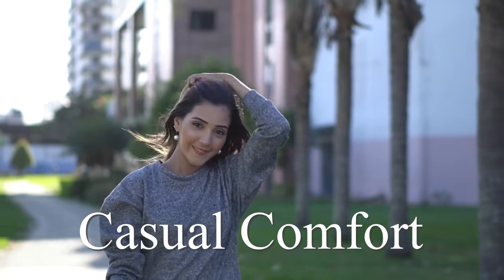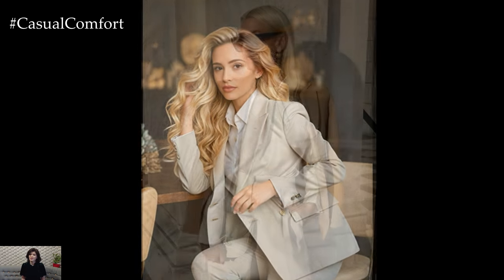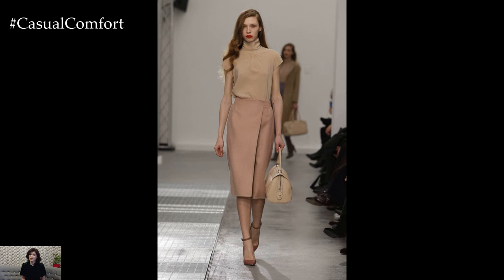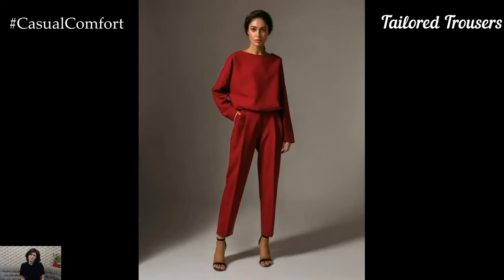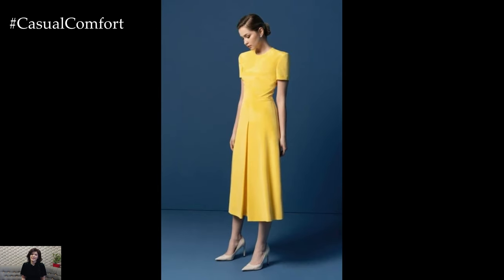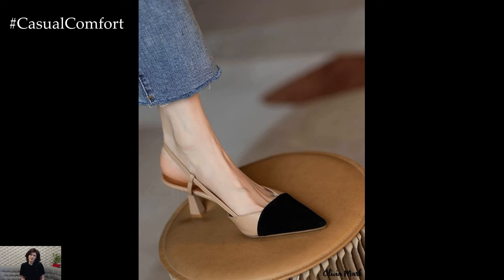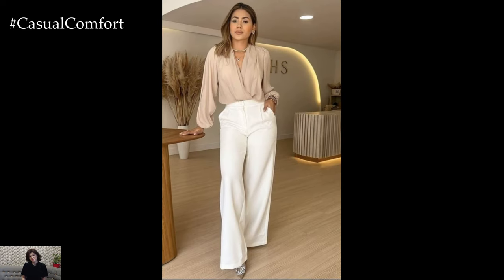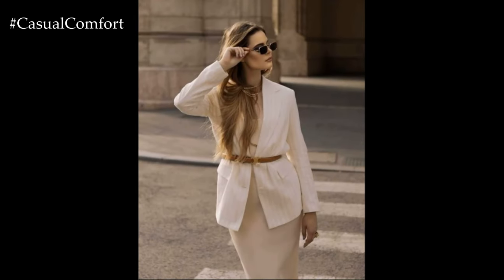Summer Business Professional Attire for Women Over 40 | Chic and Empowering Outfit Ideas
Elevate your summer work wardrobe with our chic and empowering business professional attire ideas for women over 40. In this video, we present a curated collection of stylish outfits perfect for the office during the warm months. Discover how to combine comfort and elegance with lightweight fabrics, tailored pieces, and sophisticated accessories. Learn tips on selecting the perfect blouses, blazers, trousers, and dresses that not only keep you cool but also exude confidence and professionalism. From boardroom meetings to client lunches, these outfit ideas will help you make a stylish statement at work all summer long.